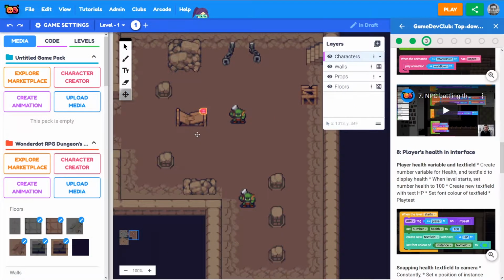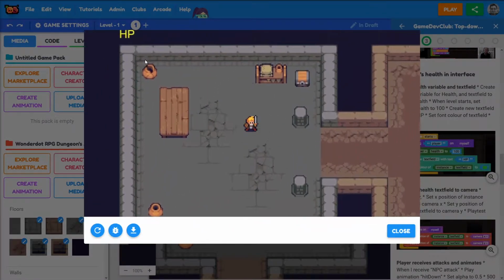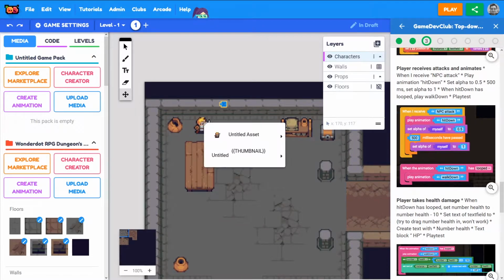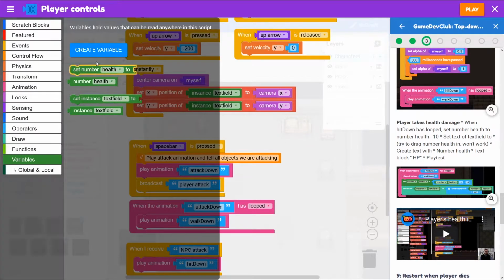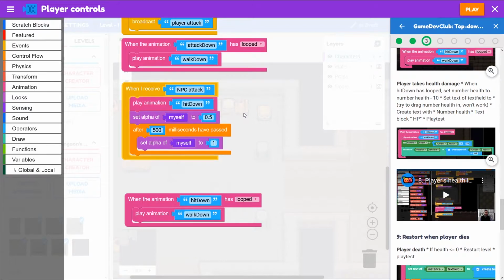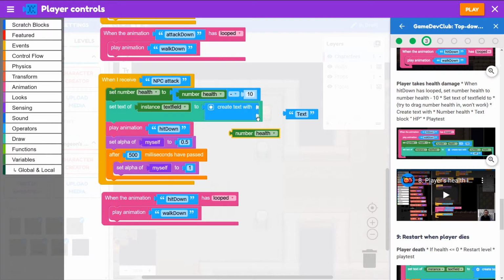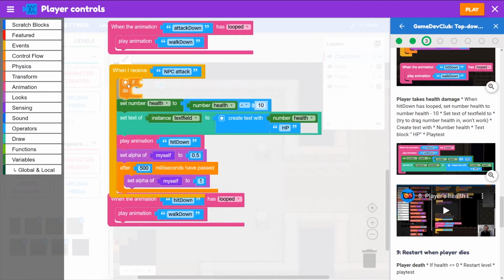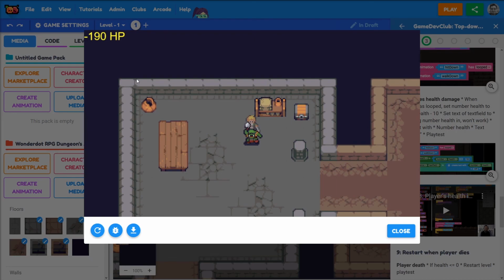Week 3 Step 4 Player's health in interface - Topdown 101